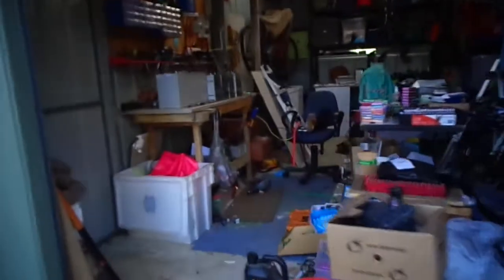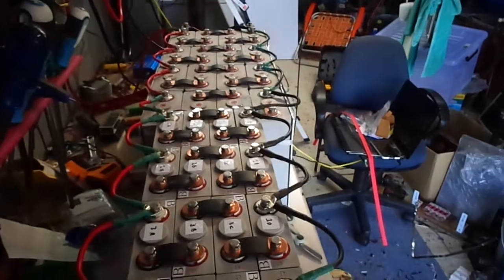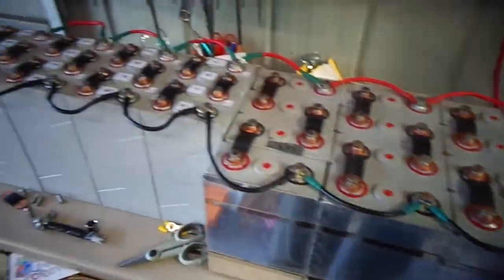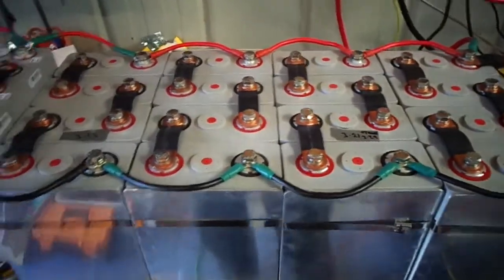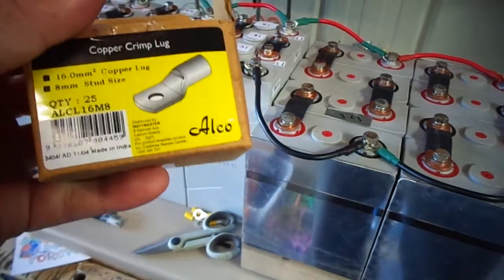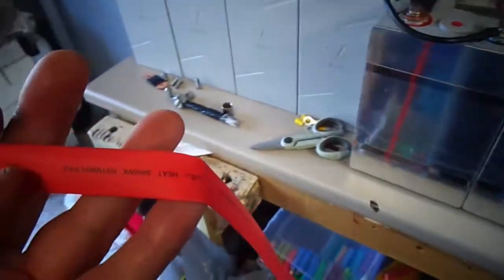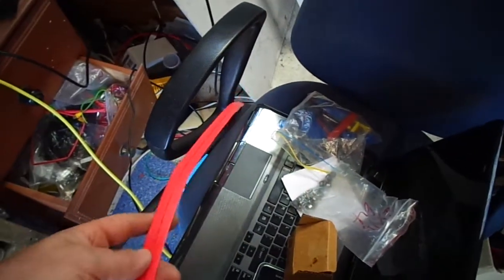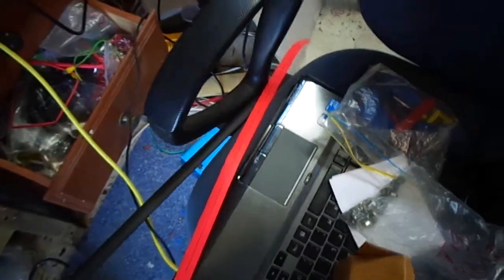12 Volt CALB Lithium Ion Phosphate Battery Bank Update Part 2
Just a follow up on my previous video after combining my 100 & 60 AH CALB cells